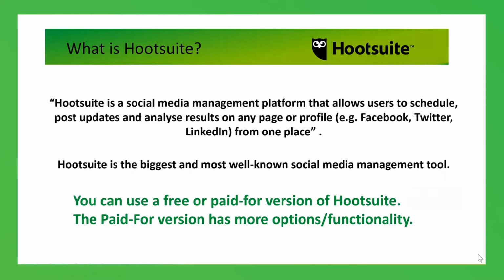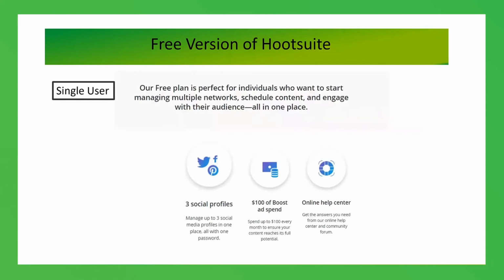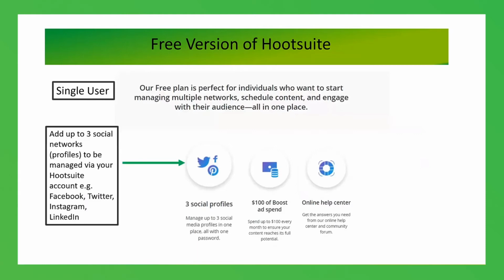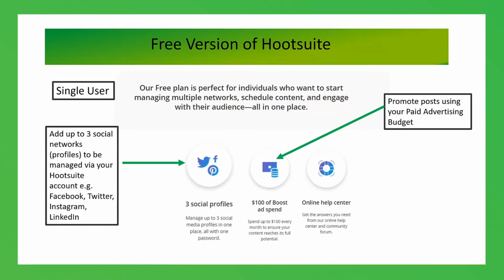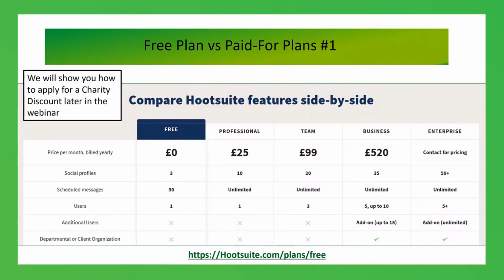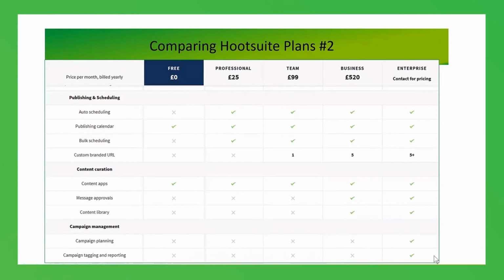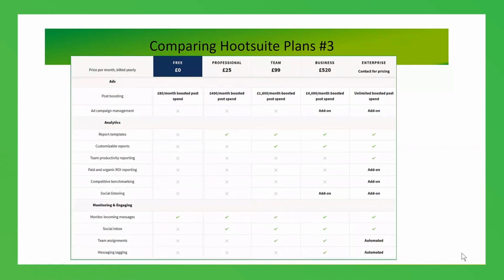How to use Hootsuite - What is Hootsuite?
If you're new to Hootsuite then check out this online tutorial, which has a step by step guide on how to use Hootsuite for beginners. This video covers how to add streams to your social networks in Hootsuite.

Hootsuite is a social media management platform that allows users to schedule, post updates and analyse results on any page or profile (e.g. Facebook, Twitter, LinkedIn) from one place”.